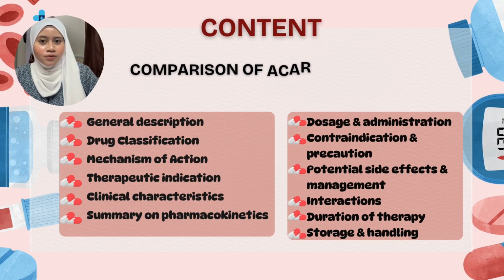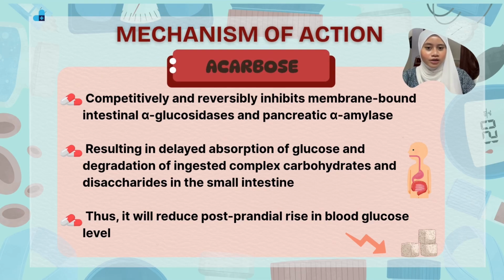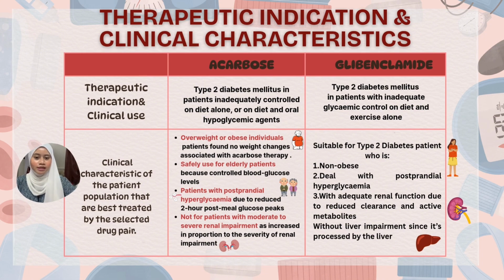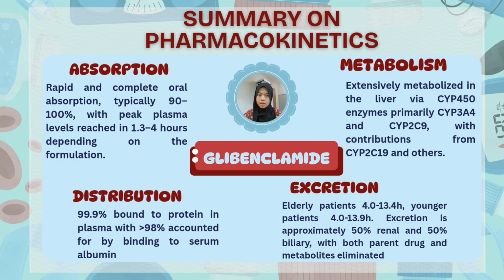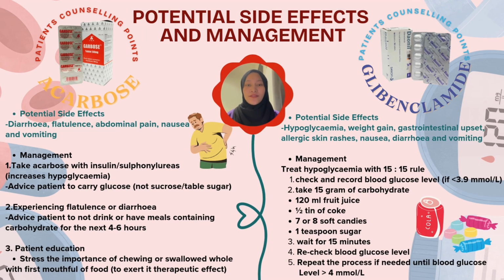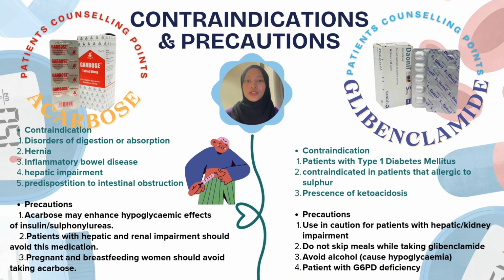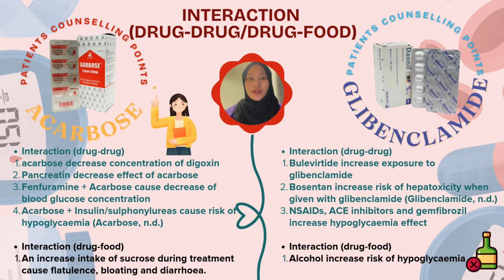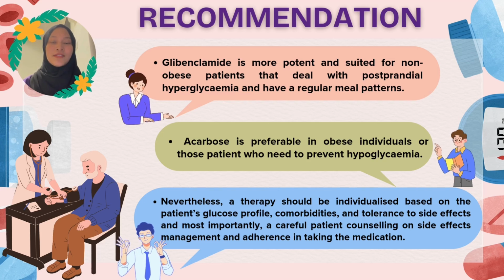PHD225-GROUP ASSIGNMENT (ACARBOSE vs GLIBENCLAMIDE)